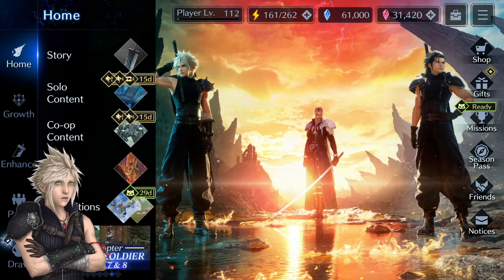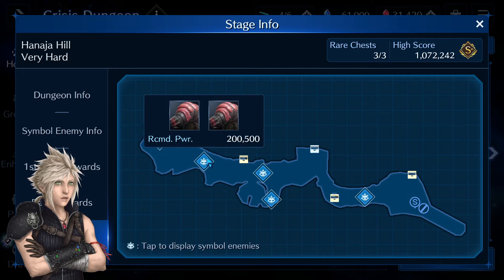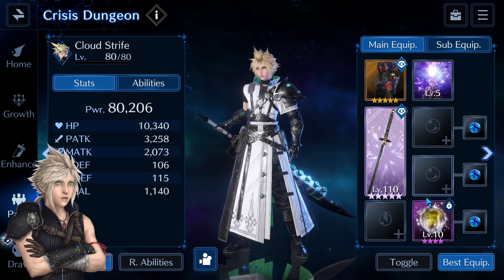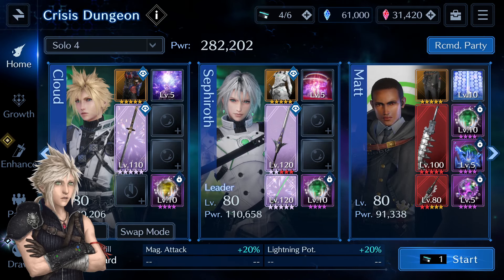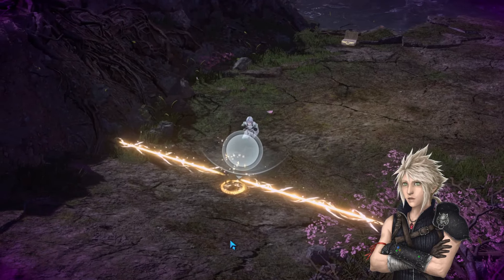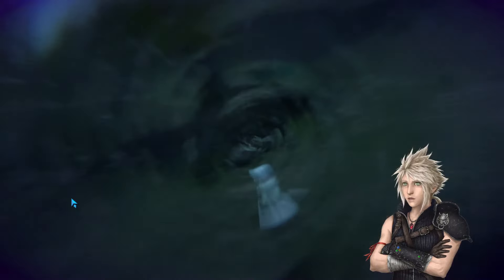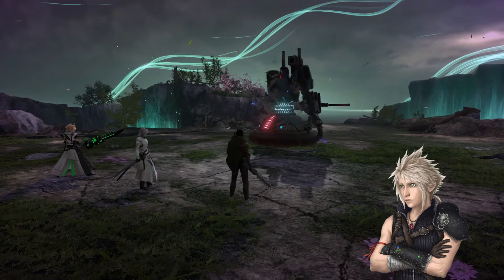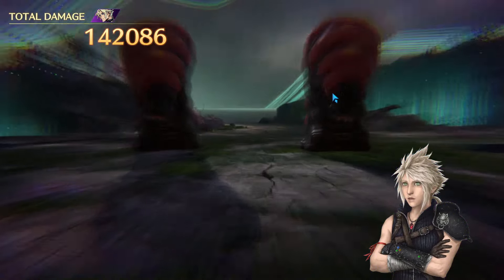Hanaja Hill Very Hard - Crisis Dungeon guide S+ || Final Fantasy VII Ever Crisis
Hanaja Hill   dungeon guide for this month's Very Hard Crisis dungeon.

00:00 intro
0:28 boss intel
1:25 dungeon map
2:23 team setup
4:12 additional notes
6:41 T M.O.T.H Units
9:30 Airbuster
11:41 Bloody Worms
14:34 T Sweepers
16:43 Mole Crawler